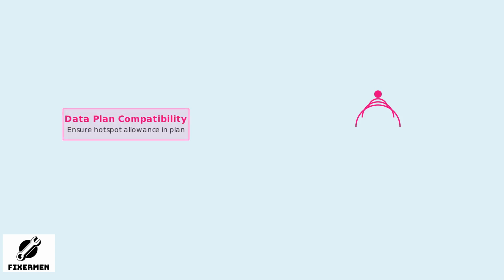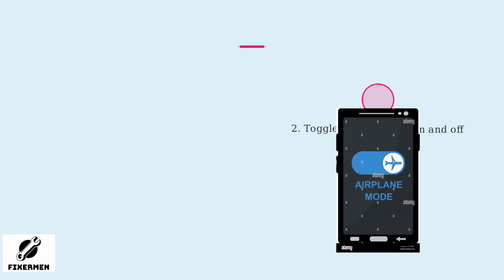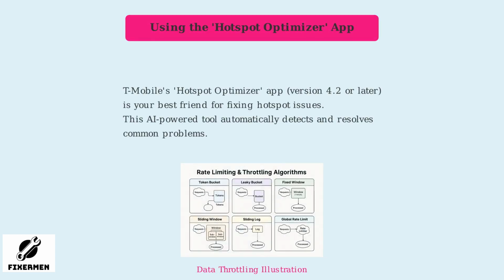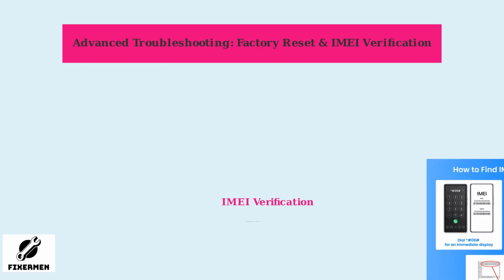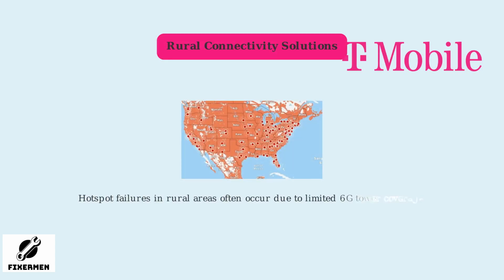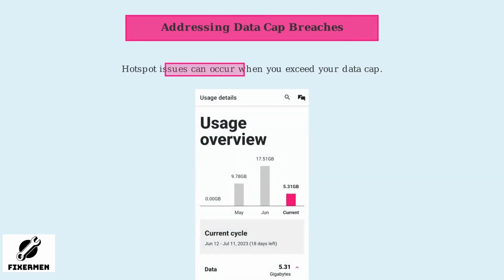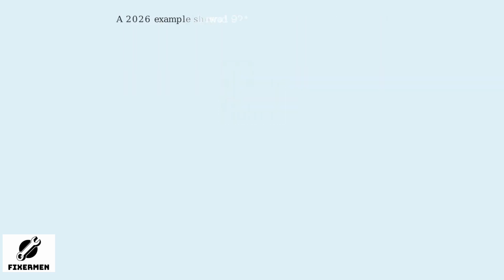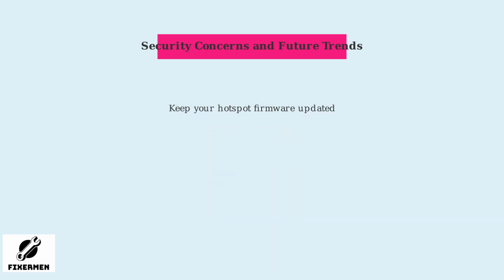T Mobile Emergency Alerts Not Working Fix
Discover effective solutions to fix T-Mobile emergency alerts not working. Ensure you stay informed and safe with our comprehensive troubleshooting guideDisclaimer: